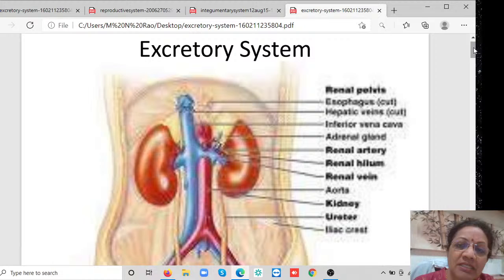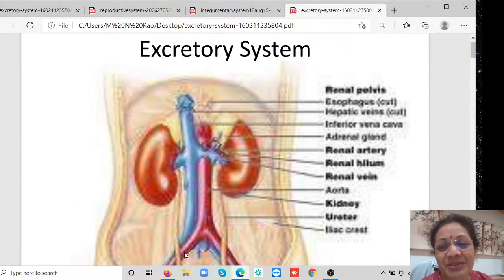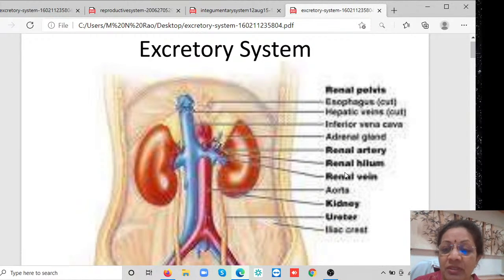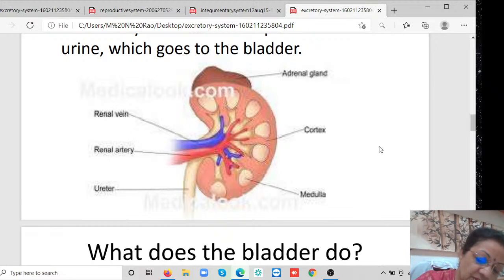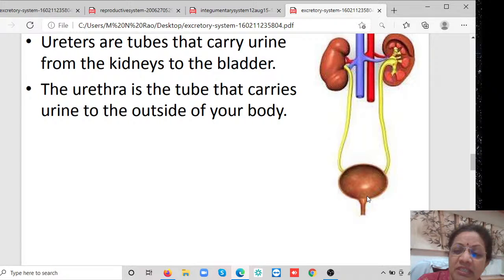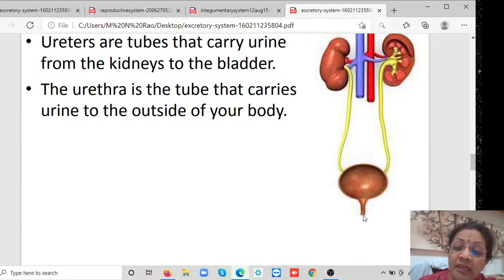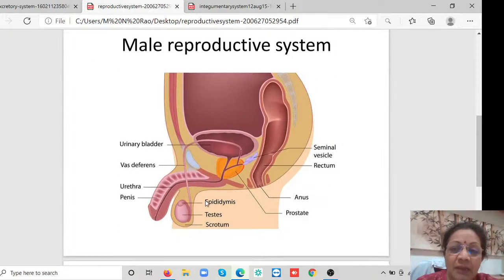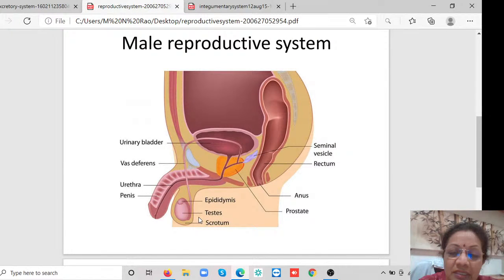First year Live Stream